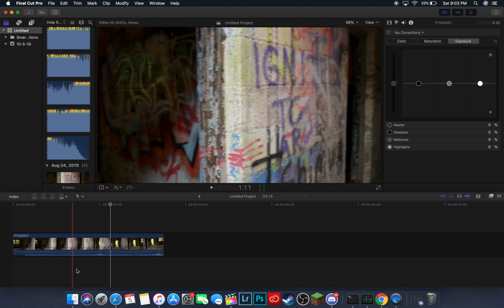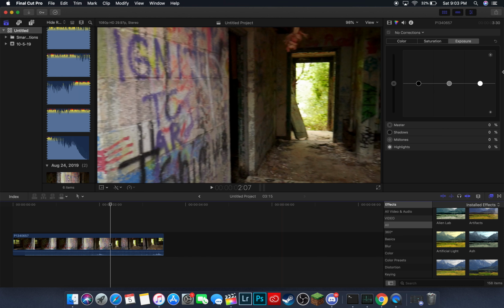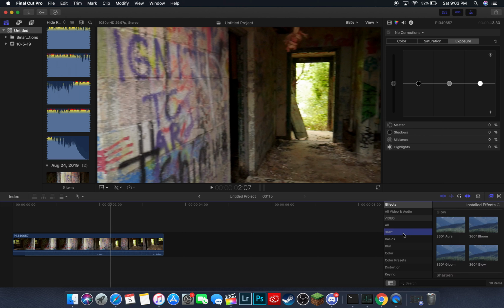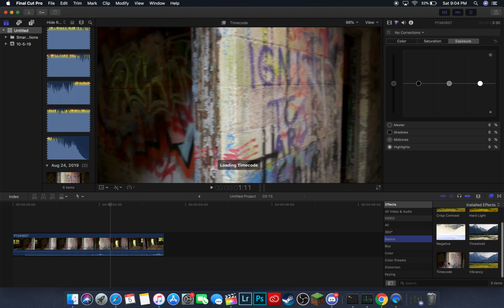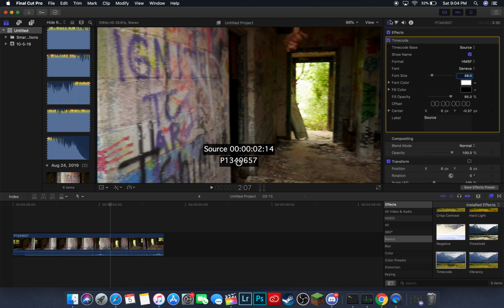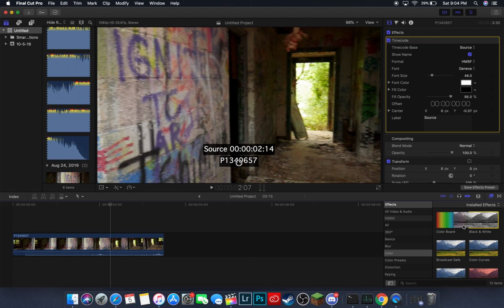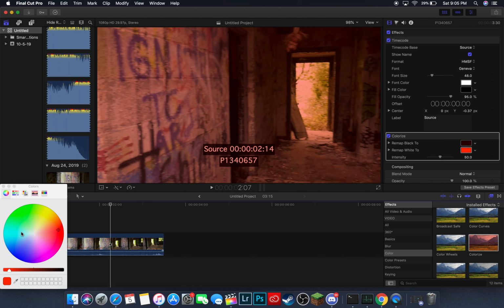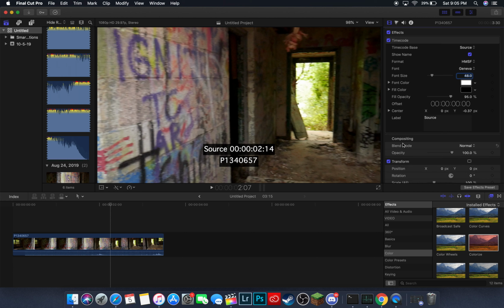How to add video/visual effects to clips in Final Cut Pro X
Other Query's this solves

How to
"Add black and white effect to clips in final cut pro"
How to add effects to video in final cut pro
How to add color to footage run final cut pro

Footage
clips
sections